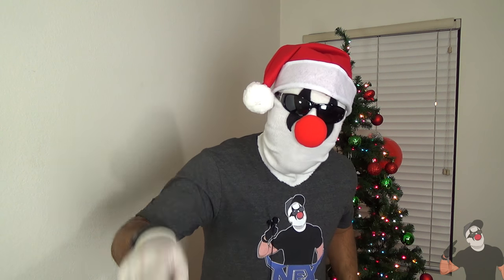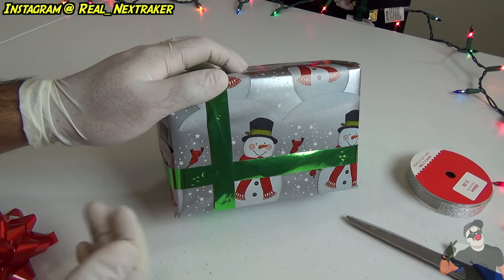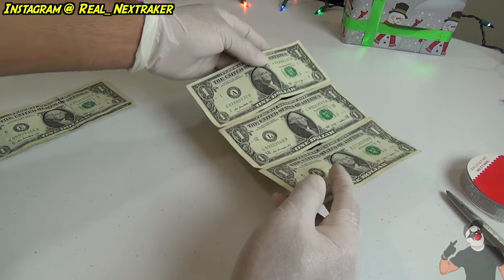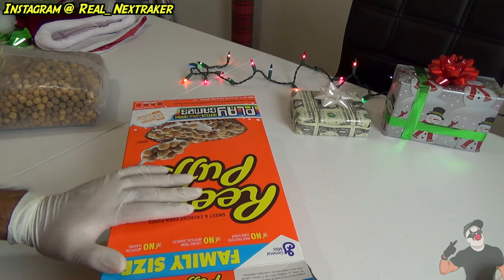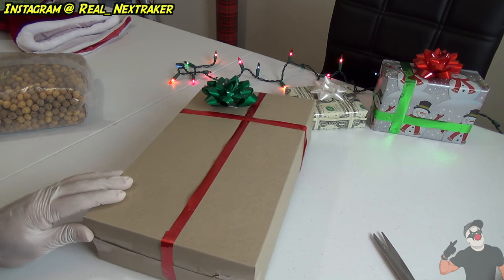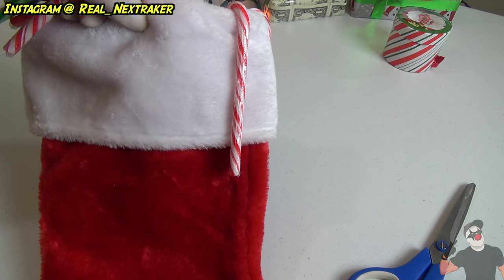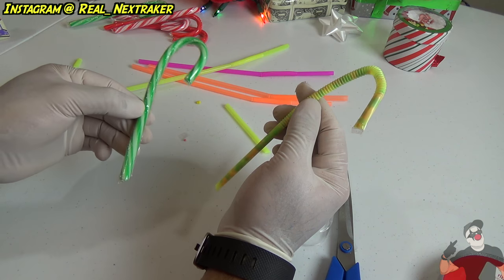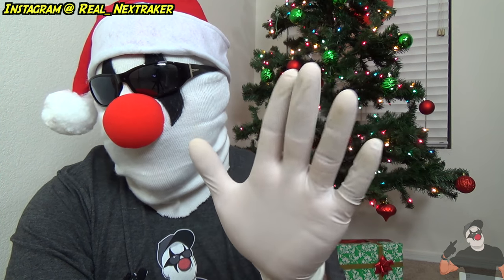5 Clever Christmas Hacks- Life Hacks That will Save Christmas! | Nextraker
►We're so close to a million Subscribers, less than 30k to go!
►Xbox One S Giveaway Ends December 20th 2016, Check out my instagram to have a chance to win

►These are 5 creative ideas you can do for Christmas, Make your own wrapping paper, create ribbon, organize your decorations, make your own candy canes, make your own gift boxes.